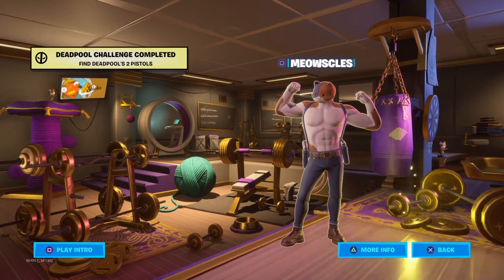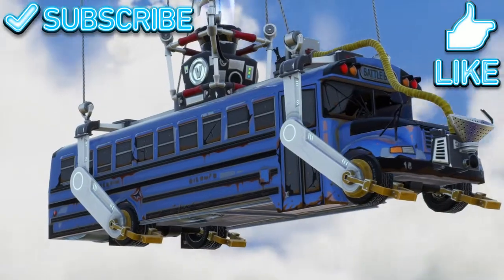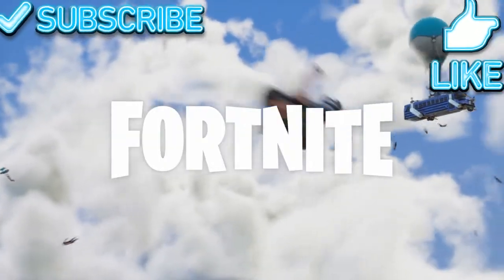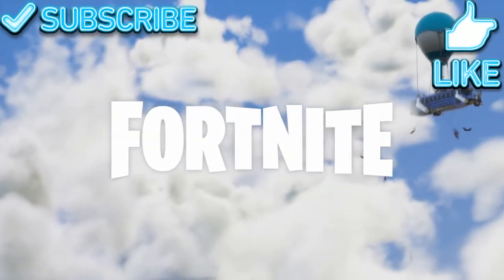Find Deadpool's 2 Pistols | Location | Fortnite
Hi guys, welcome back to another video. In this video, i will show you where to find deadpool's 2 pistols.